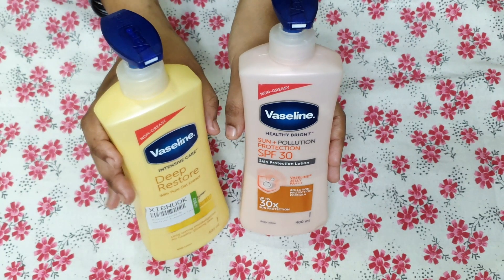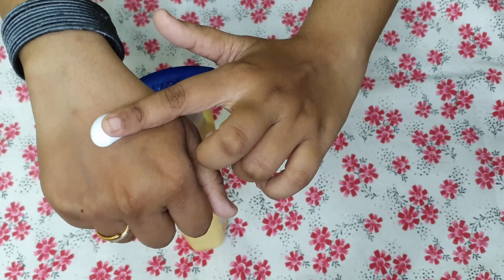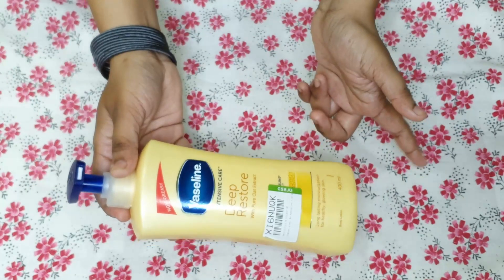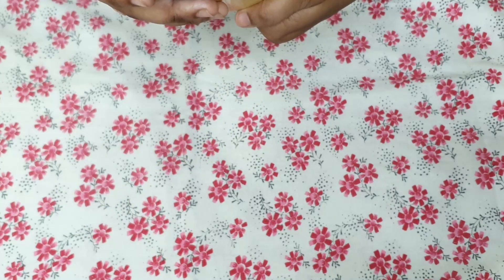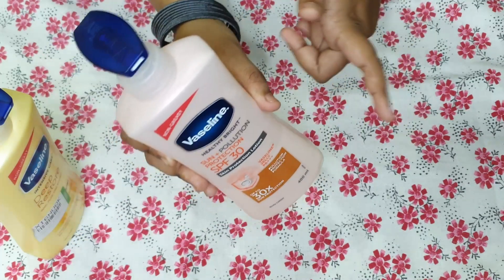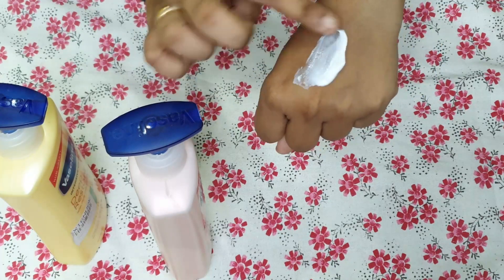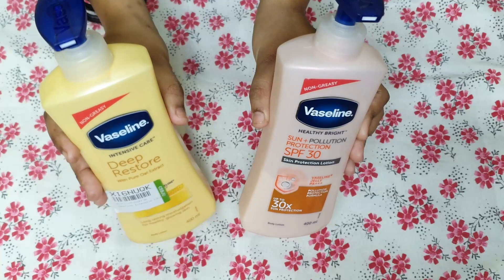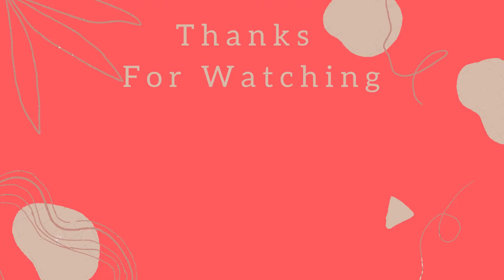Vaseline Deep Restore Vs Vaseline Healthy White Sun + Pollution Protection Spf30 |Which is the Best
Vaseline Body Lotion for Winters

Description:-

Also don't forget to turn on the bell Notification 🛎
So that will will not miss any new videos.

Buying Link 👇

Vaseline Intensive Care Deep Restore Body Lotion

Vaseline Sun + Pollution Protection SPF 30 Body Lotion